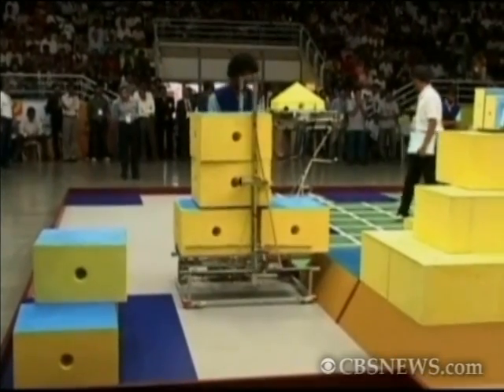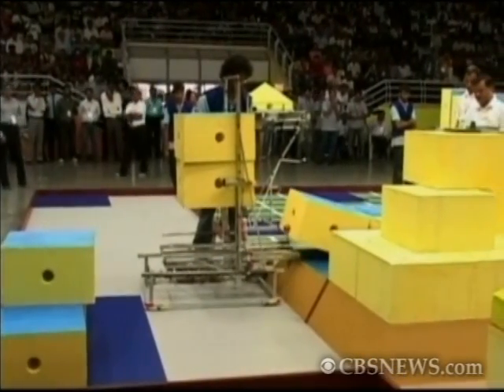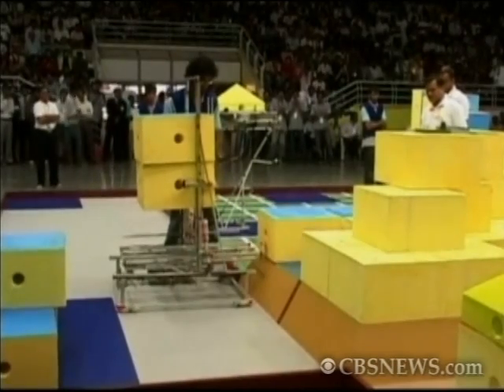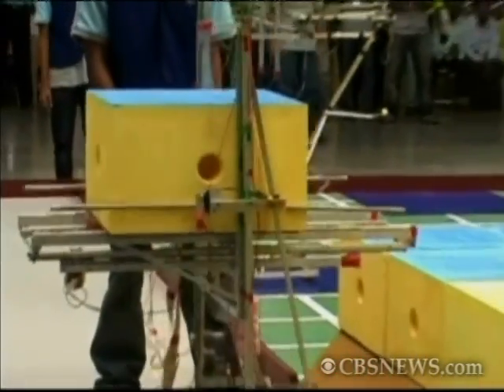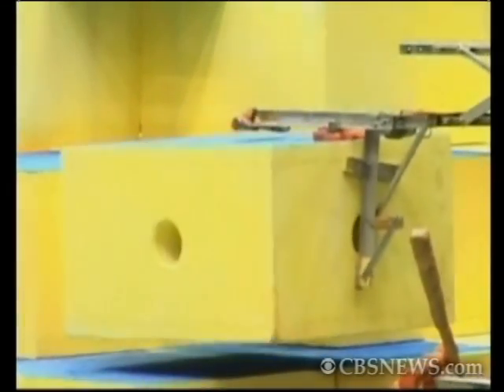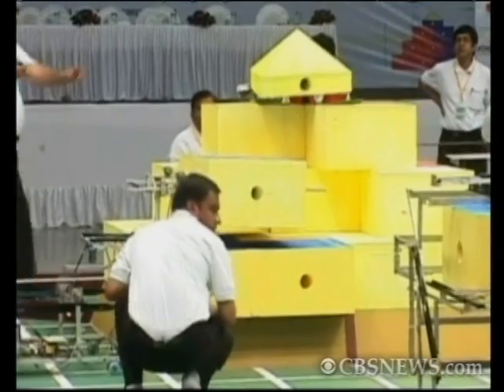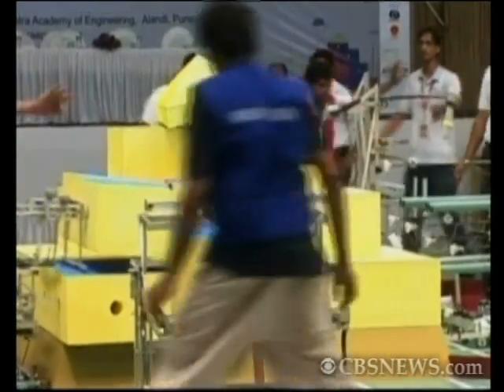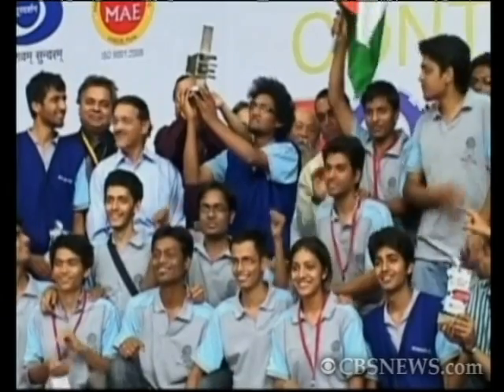Robotics Revolution at 'Robocon'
The Annual National Robotic Contest, Robocon 2010, brought together students from across India's western Pune city to showcase their designs for robotics, in a three-day event